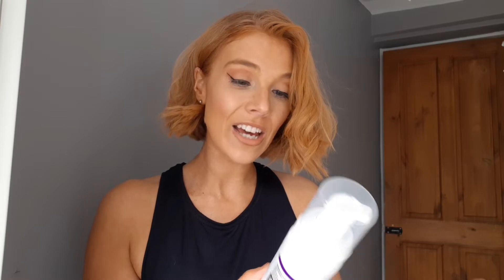Aldi Lacura Self Tan Dark Mousse Review!!!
Hey lovelies!

So this week on my self tan series I reviewed Aldi's own brand self tan in dark.